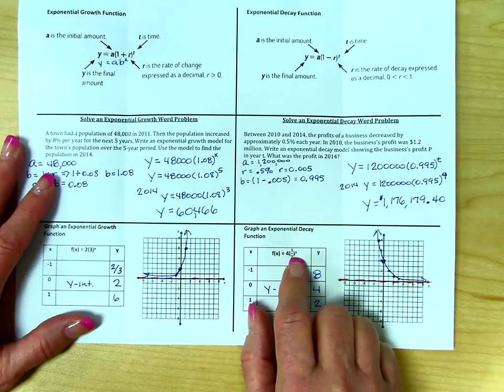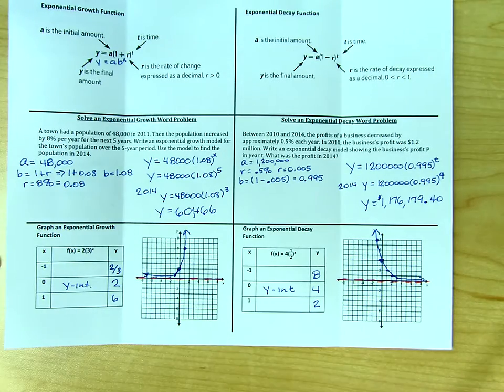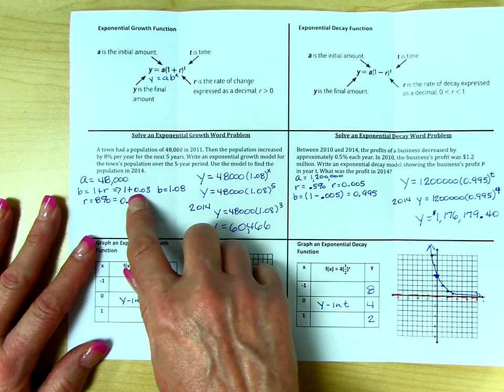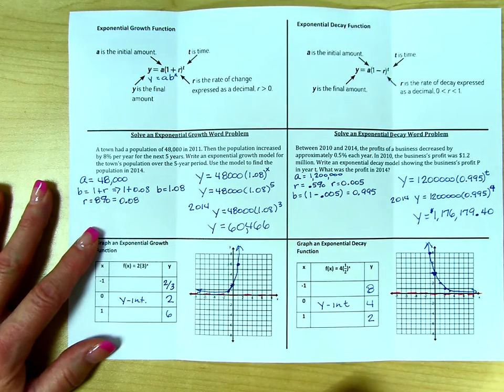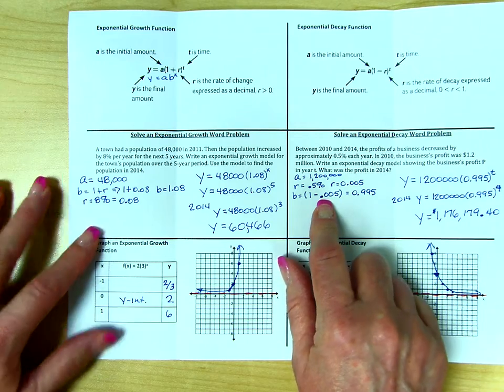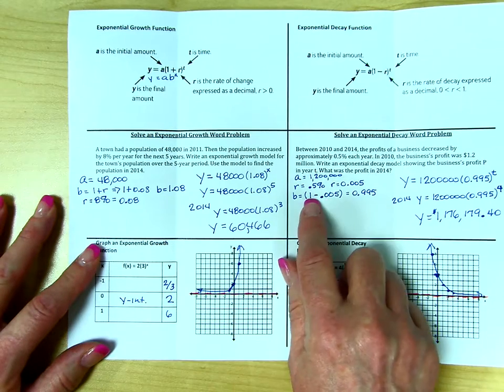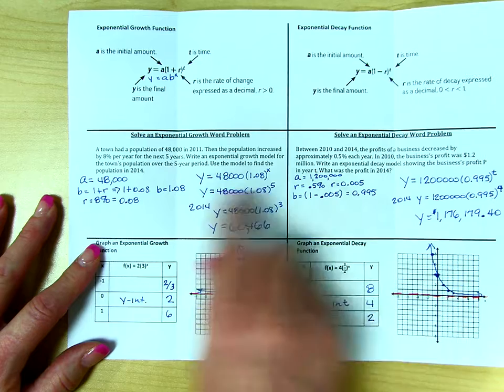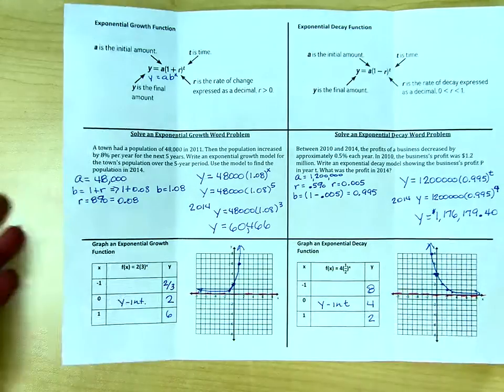2017 18 Unit 10 Lesson 2 Exponential Growth and Decay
Notes - how to determine and find growth and decay models for exponential functions